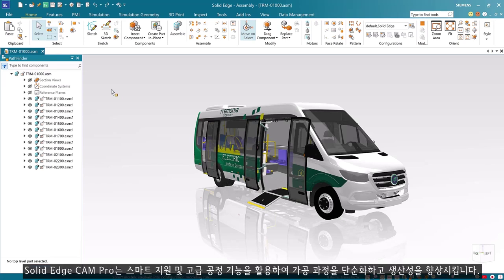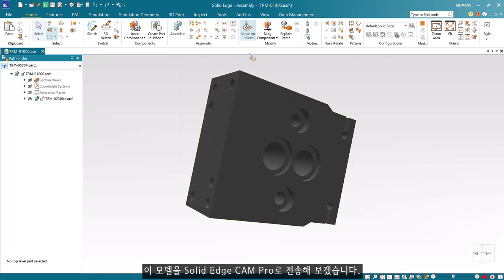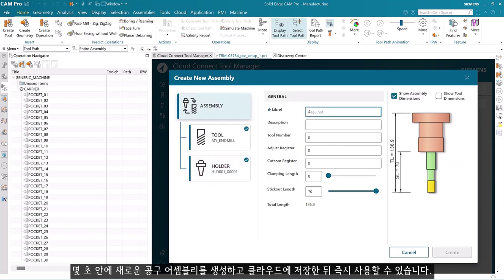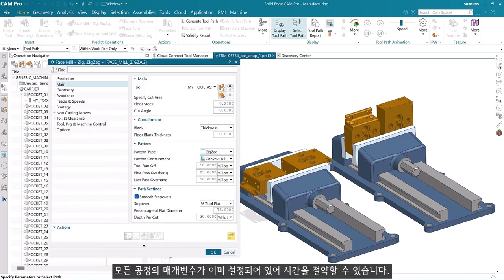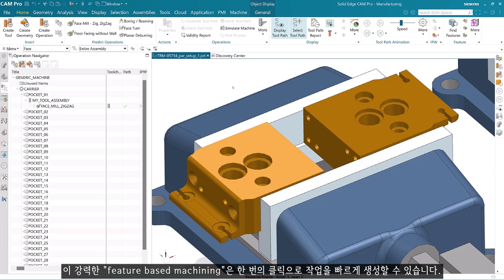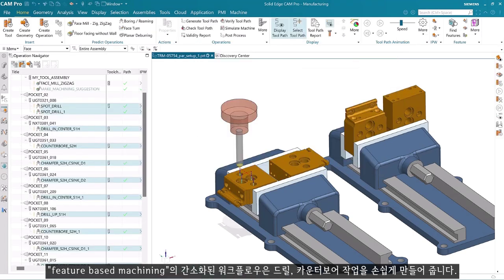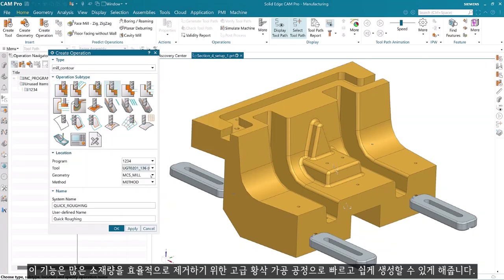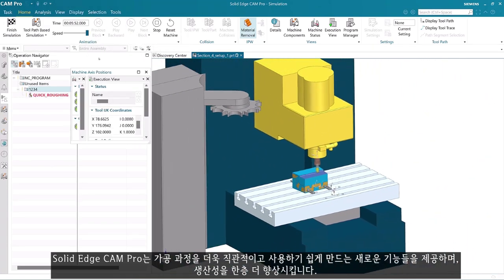[Solid Edge 2025 업데이트] Manufacturing